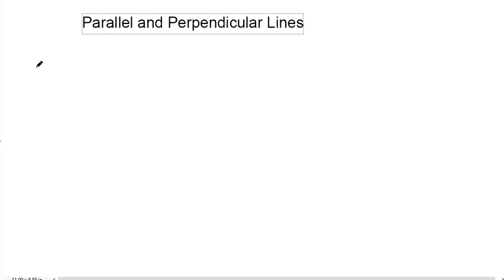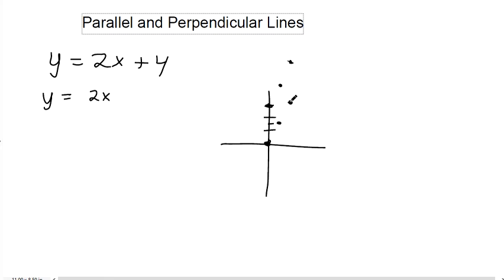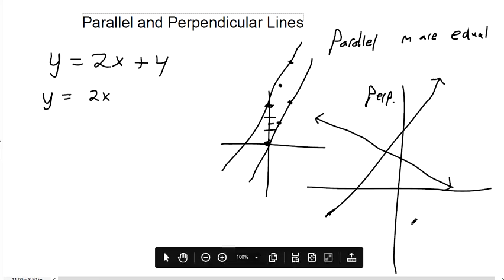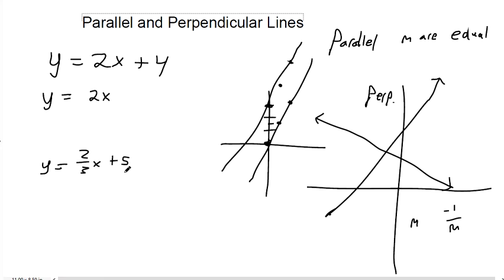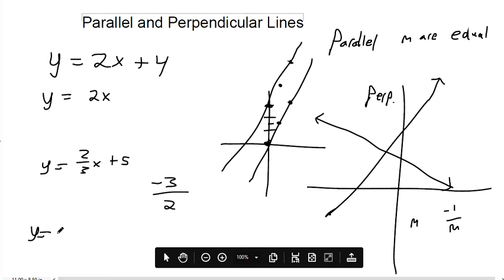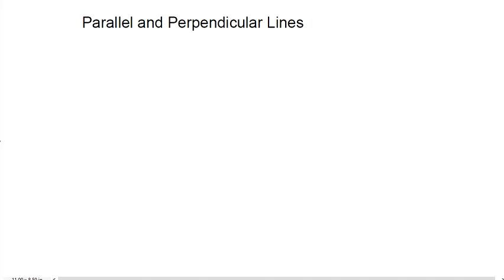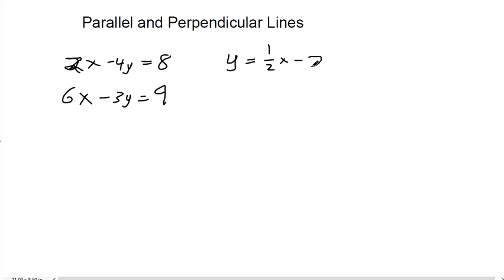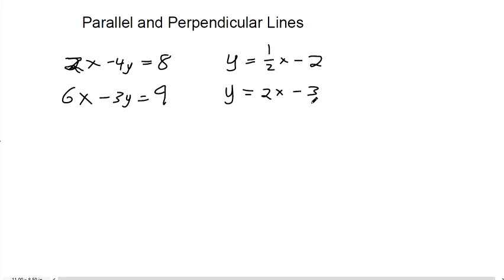Parallel and Perpendicular Lines